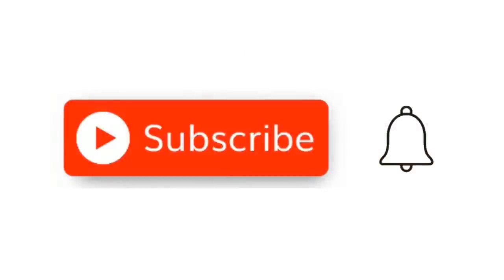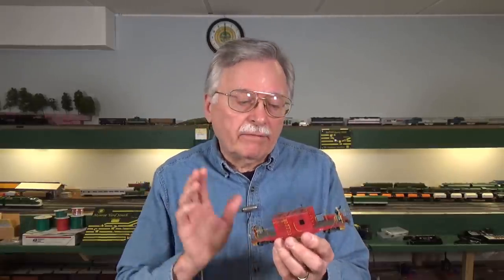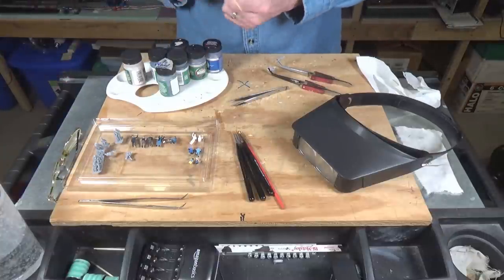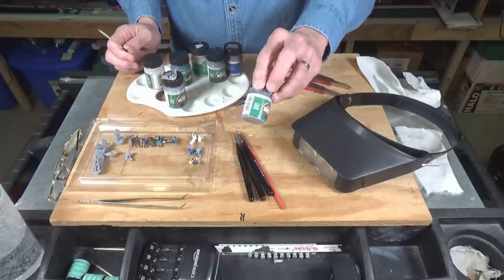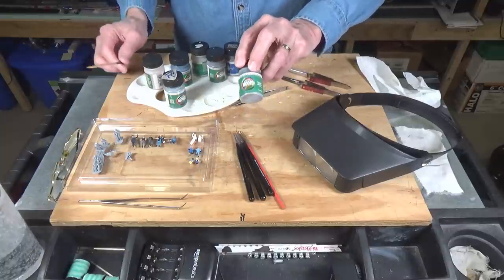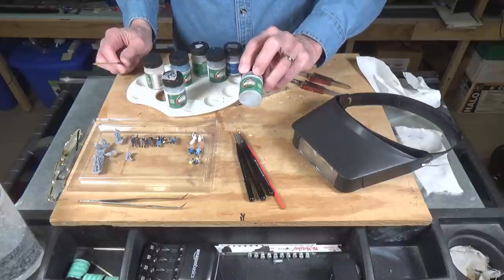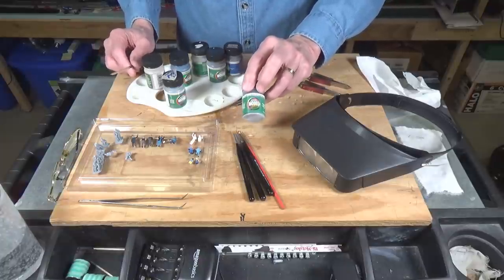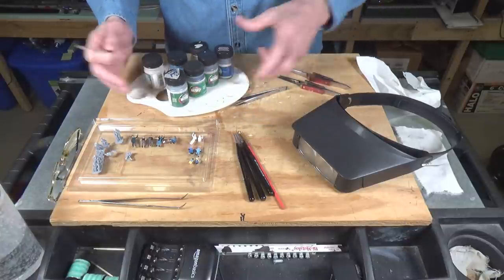Figures For Your Model Railroad (241)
This week I want to introduce a new feature to my videos as well as show how I go about painting figures for use on the layout. The figure painting turned out to be a much longer process than I anticipated so I have decoded to break the video into 2 parts with the first coming out on Friday followed by part 2 on Monday. So let's get started!